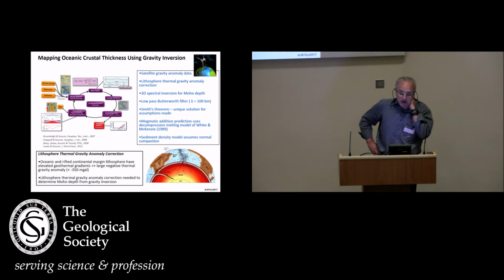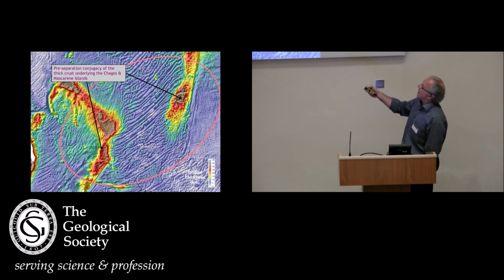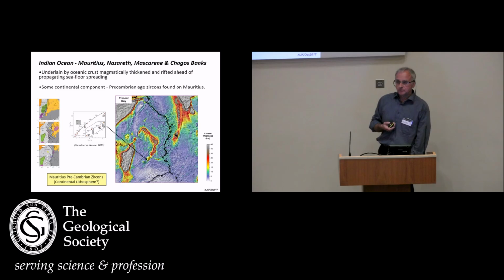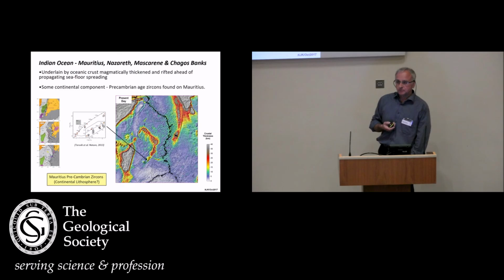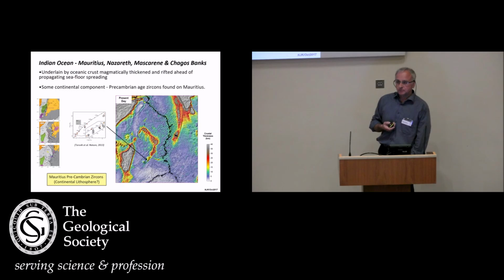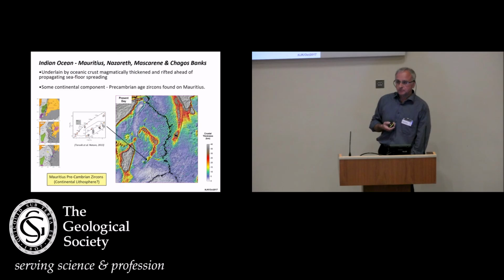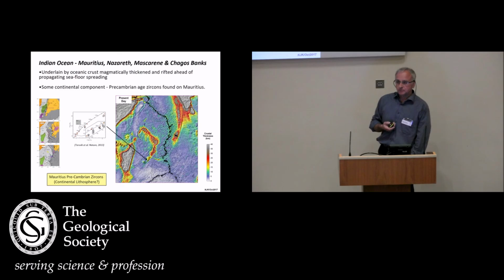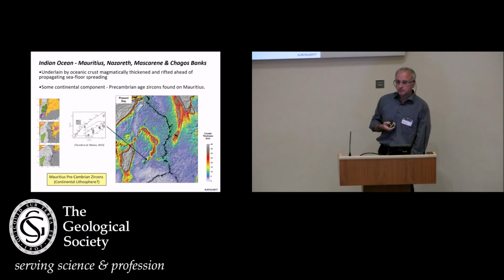Plate Tectonics at 50 (William Smith Meeting, October 2017) Session 3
These talks look at active tectonics, in a session chaired by Nicky White (University of Cambridge).  Cindy Ebinger (Tulane University) considers strain localization and magmatism and their impact on the stability of continental interiors with specific reference to rifting. Richard Walker (Oxford University) looks at active tectonics in Turkmenistan and the south Caspian before Tim Wright (University of Leeds) overviews the datasets from GPS and InSAR that chart active deformation in the continents. Bob White (University of Cambridge) presents seismological and geodetic data to track active volcanic and rifting processes on Iceland before Nick Kusznir (University of Liverpool) looks at plate boundary reorganizations in the Indian ocean. This set of presentations comes from a three-day meeting (3-5 October 2017) celebrating the 50th anniversary of the advent of the paradigm of plate tectonics. The meeting was convened to examine the state of the art and scope out new directions. There are 9 other sessions available to view together with the William Smith lecture by Dan McKenzie that concludes the meeting.